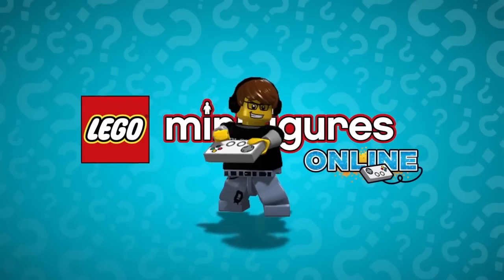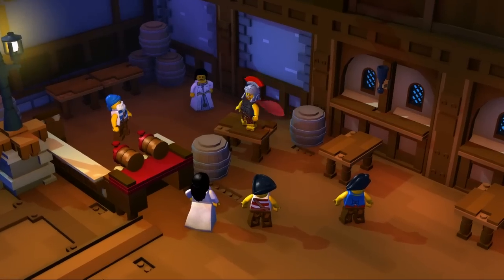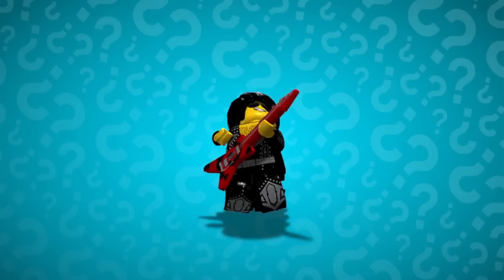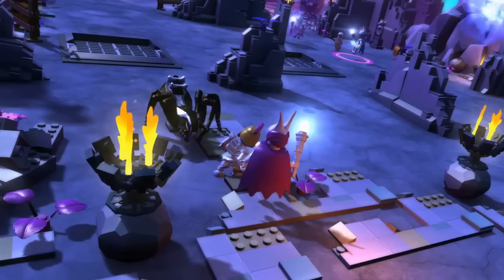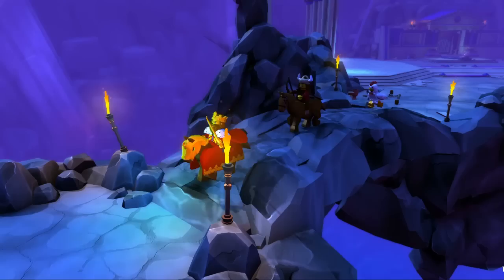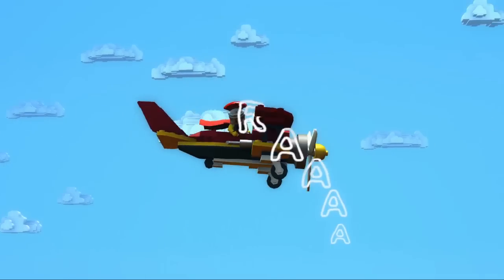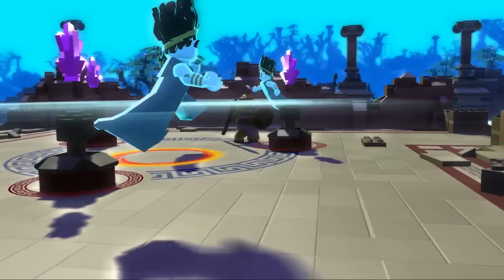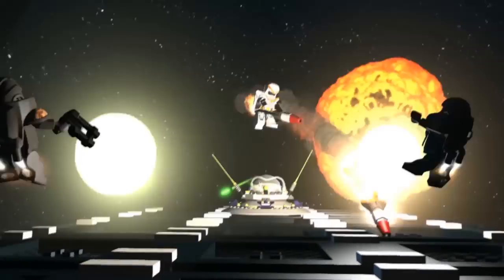LEGO Minifigures - Online Game Trailer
LEGO Minifigures Online is a game for all ages! Play epic adventures with LEGO fans from all over the world!